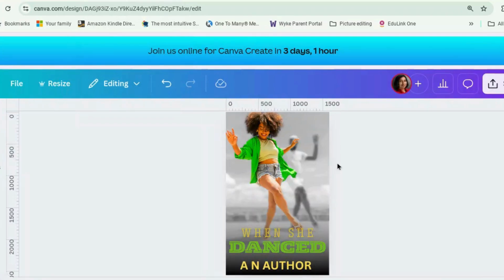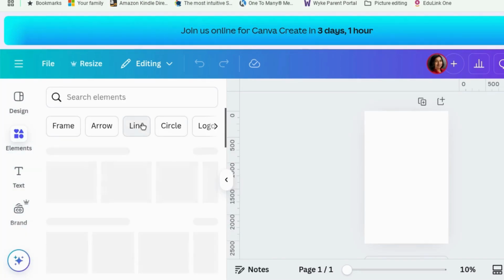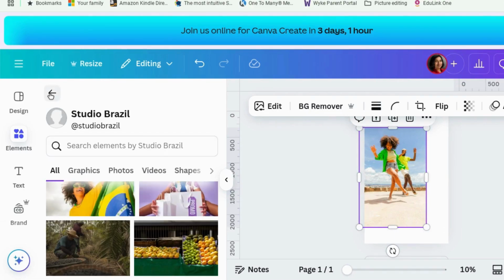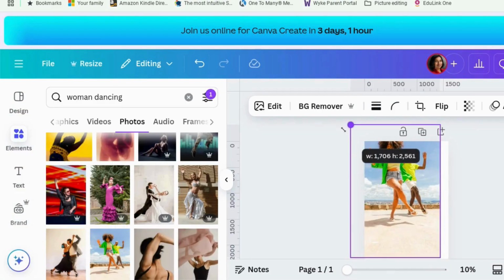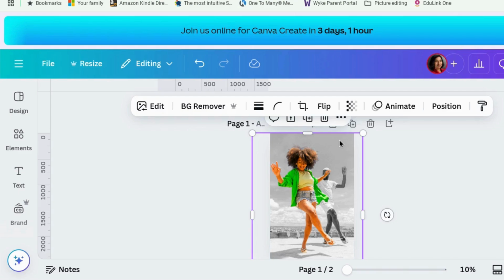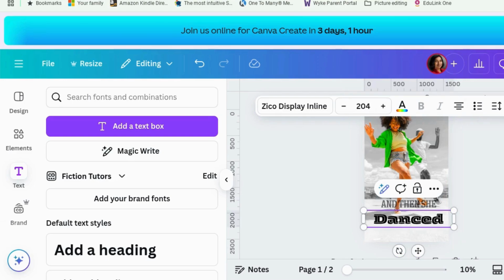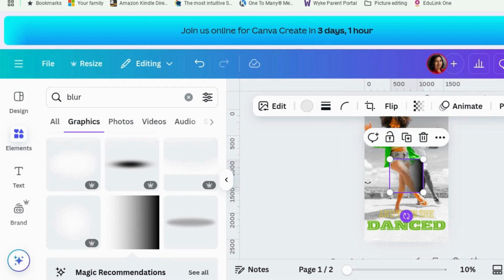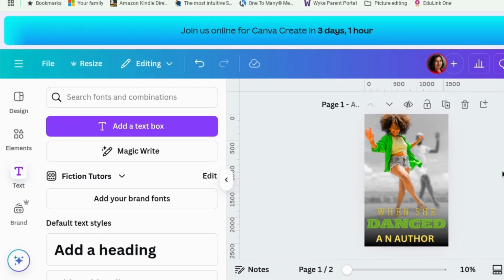How to adjust the background of an image using Canva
Sometimes you want to make changes to only the background of an image. Here's a tutorial on how to amend the background of an image without changing the foreground image. I've done it as a book cover tutorial.